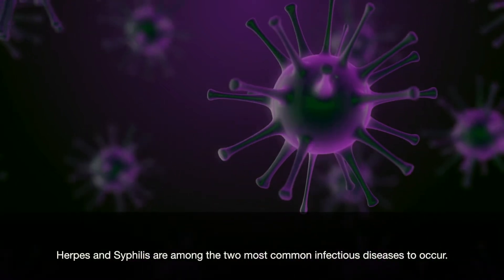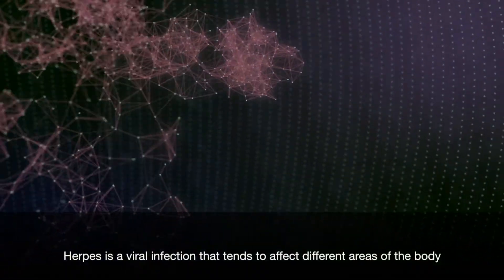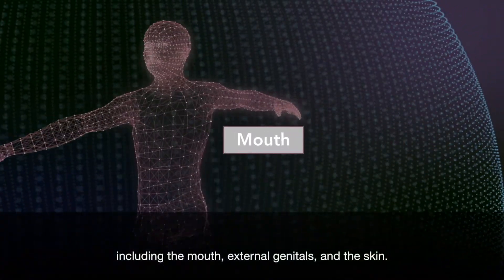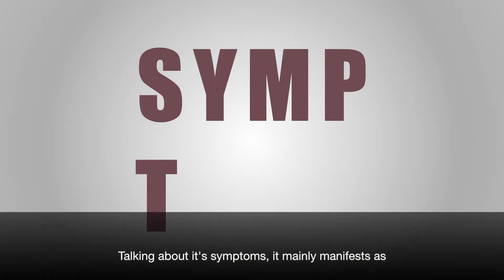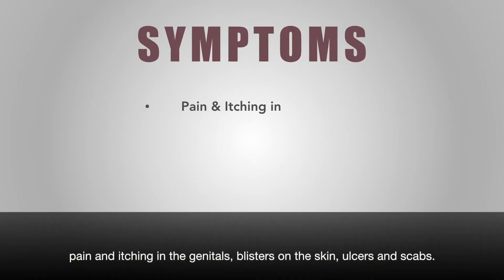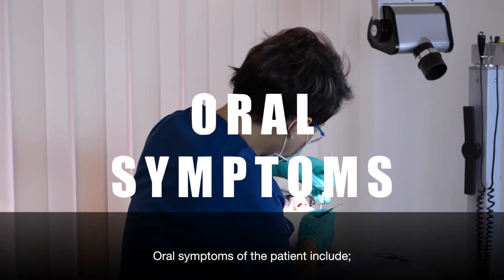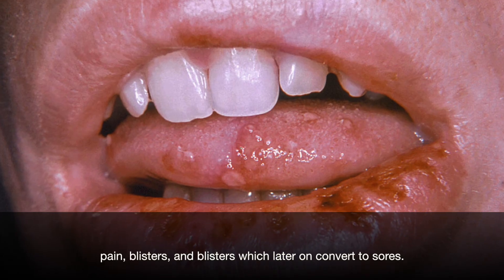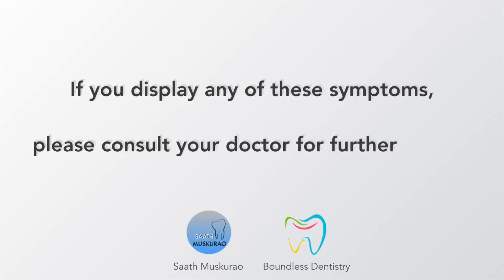How does Herpes Effect Oral Cavity? Oral Manifestations of Systemic Diseases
In this video, we talk briefly about Herpes. It is important to know about Herpes as it commonly manifests in the oral cavity with various presentations as well as in other parts of the body.

In the oral cavity, some very important manifestations can be appreciated by the patients as well as the dentists. Timely treatment with various medicines helps in complete resolution of Herpes

Follow Saath Muskurao and Boundless Dentistry for further content and information.